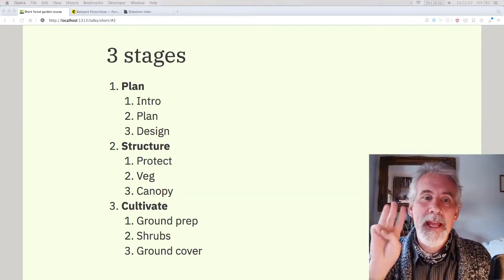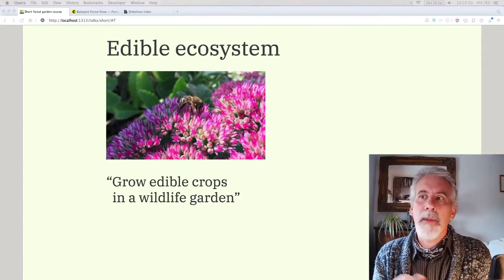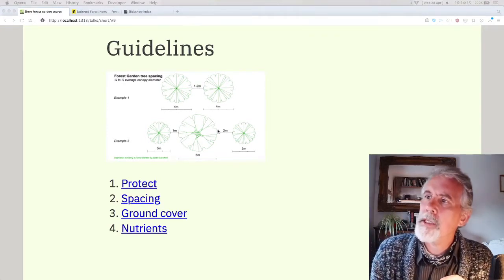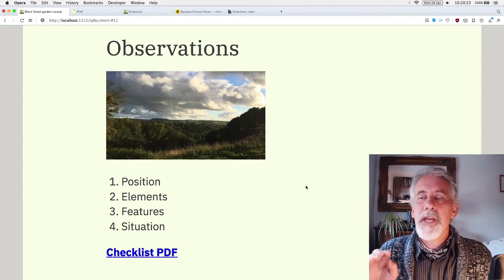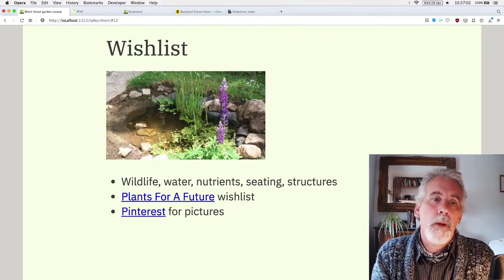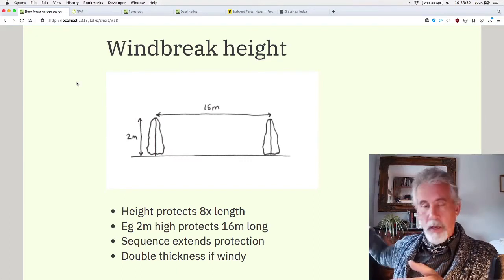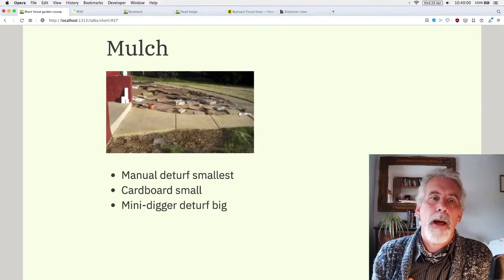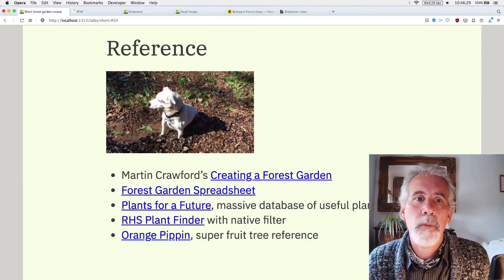Livestream — Short Course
Livestream Wednesday 28th April 2021.

This is a condensed version of my full, online, forest garden course. Good for beginners. Lots of notes in the slideshow, press `p` to bring up the notes.

## Links